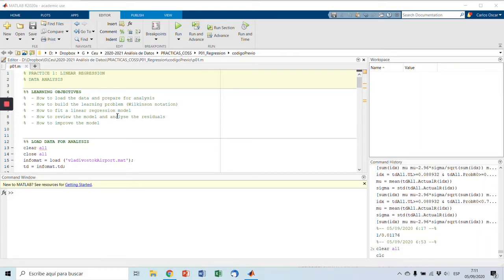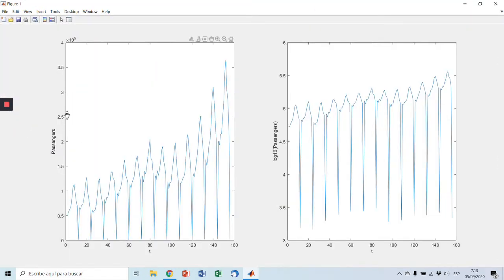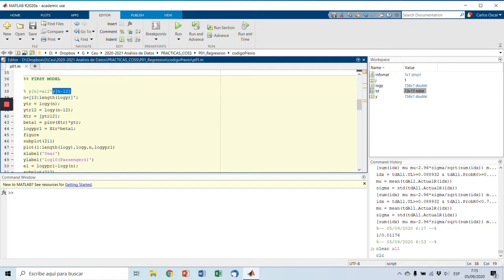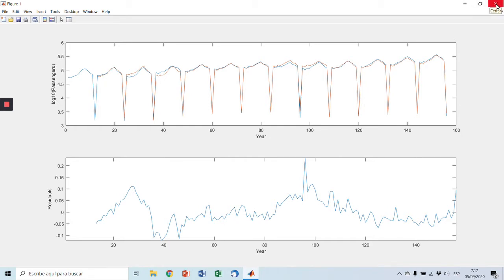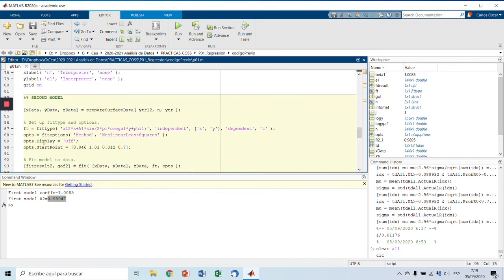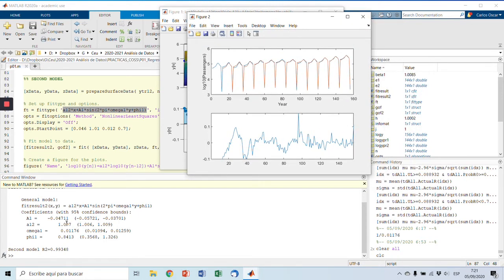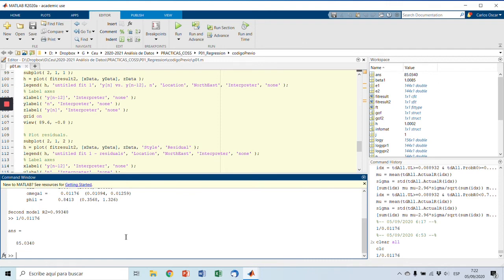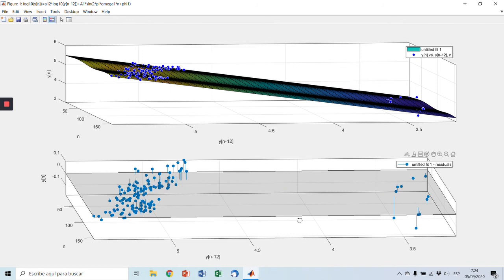Regression example 01. Vladivostok airport visitors